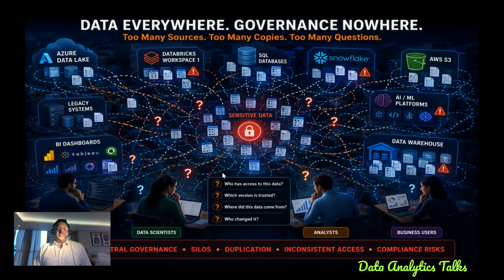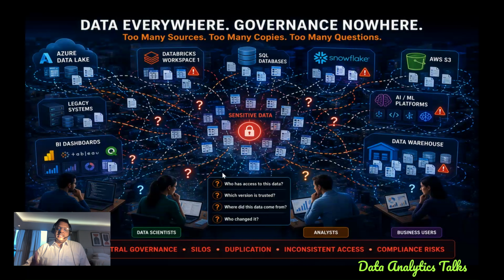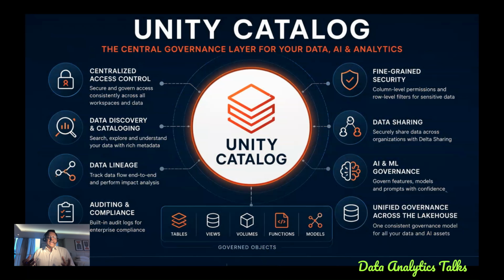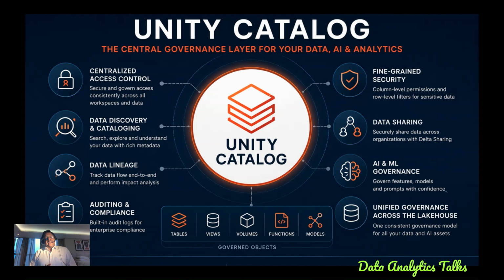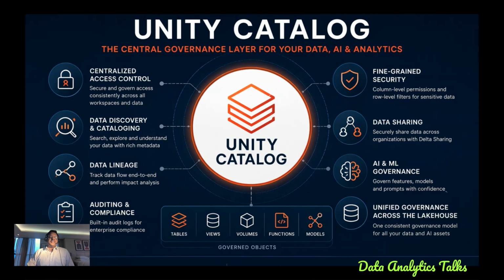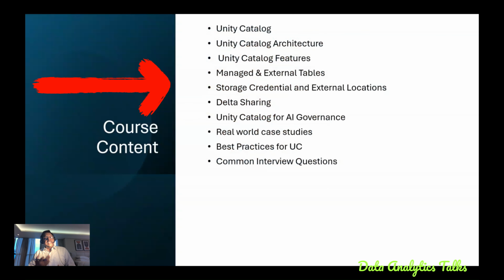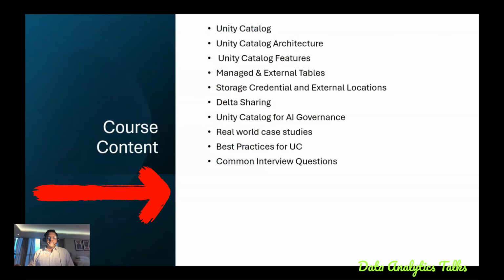Episode 1: Introduction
Welcome to this comprehensive Databricks Unity Catalog course!

In this course, you will learn how to design, implement, and manage data governance in Databricks using Unity Catalog, the foundation for centralized access control, data security, and governance across the Lakehouse Platform.

We will start with the core concepts and gradually move toward real-world enterprise implementation scenarios. The course covers the complete Unity Catalog hierarchy, including Metastores, Catalogs, Schemas, Tables, Storage Credentials, External Locations, and Data Access Controls.

✅ Unity Catalog Architecture
 ✅ Metastore, Catalog, and Schema Design
 ✅ Storage Credentials and Managed Identities
 ✅ External Locations and Secure Data Access
 ✅ Role-Based Access Control (RBAC)
 ✅ Workspace and Data Permissions
 ✅ Catalog and Schema Governance
 ✅ Data Lineage and Auditing
 ✅ Multi-Workspace Governance Strategy
 ✅ DEV, UAT, and PROD Environment Design
 ✅ Enterprise Best Practices and Naming Standards

Data Engineers
Data Architects
Platform Administrators
Data Governance Professionals
Azure Databricks Practitioners
Anyone preparing for Databricks certifications
Why Unity Catalog?

As organizations scale their Data and AI platforms, governance becomes critical. Unity Catalog provides a centralized way to manage permissions, secure data assets, track lineage, and enforce governance policies consistently across workspaces and environments.

By the end of this course, you will have a solid understanding of how to structure, secure, and govern enterprise Databricks implementations using Unity Catalog.